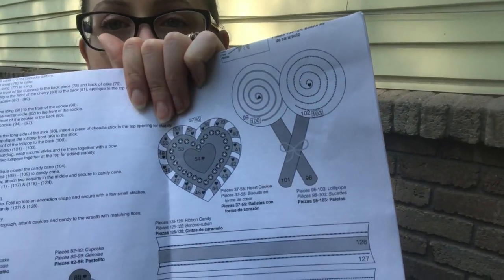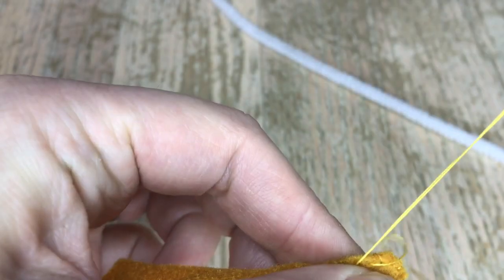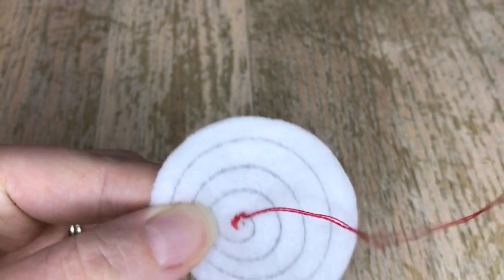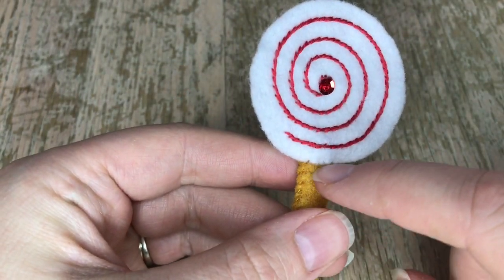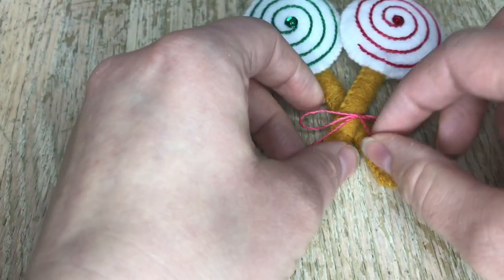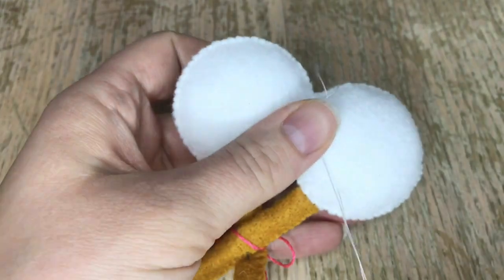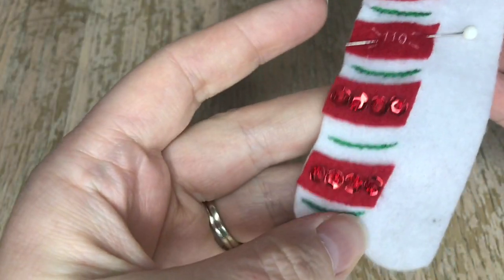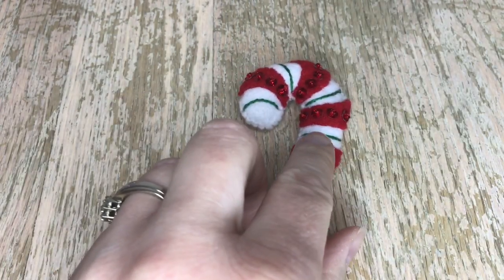Bucilla Cookies & Candy Wreath | Part 5/6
In this tutorial, I show you how to make the two lollipops and the three candy canes for the Bucilla Cookies and Candy Wreath! This is part 5 of 6 tutorials.

❤BUCILLA STOCKINGS WILL BE AVAILABLE FOR PURCHASE VERY SOON! READY MADE AND MADE TO ORDER!❤